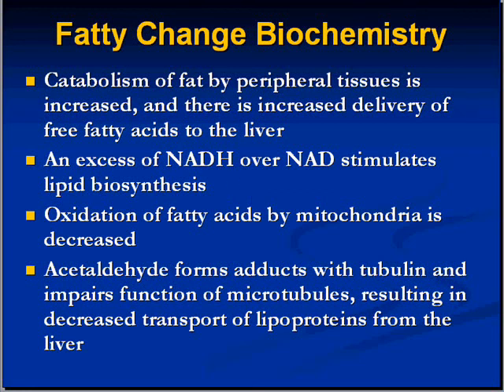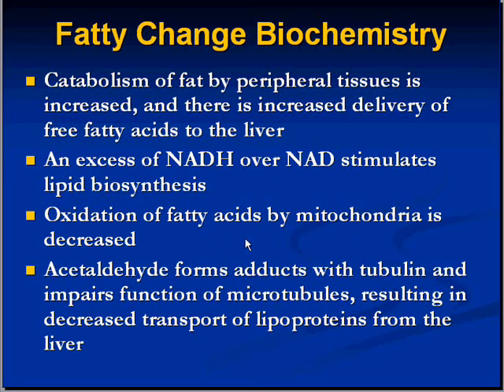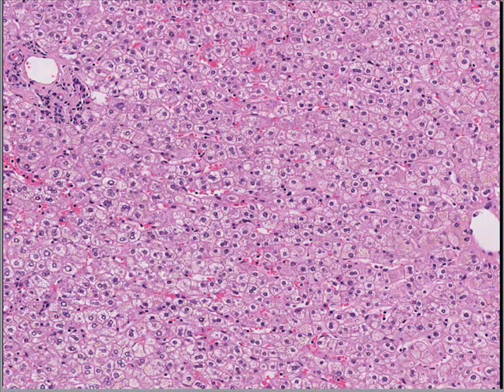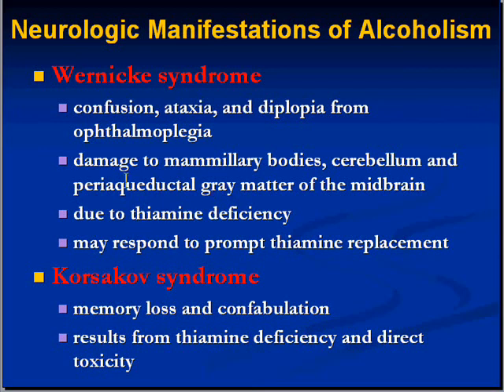Biochemical change in liver